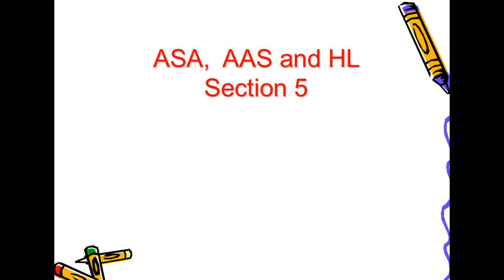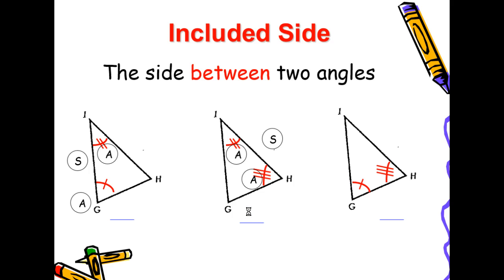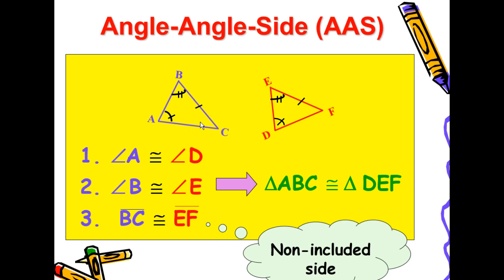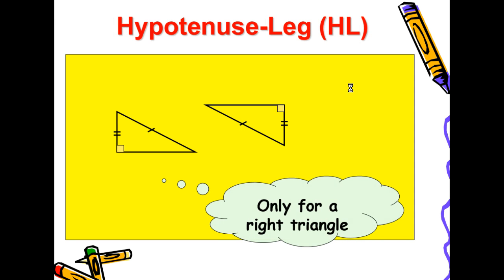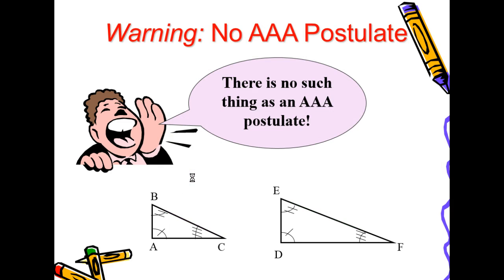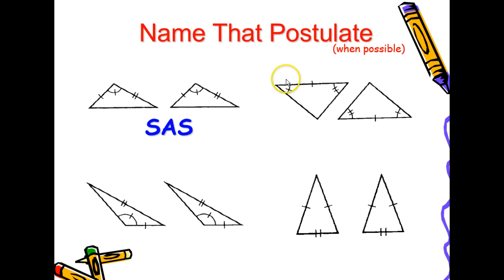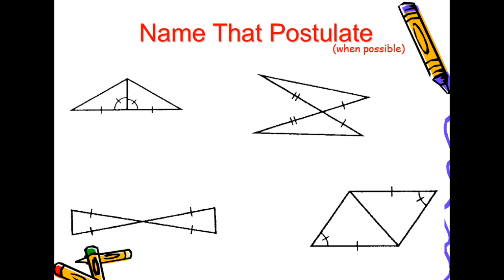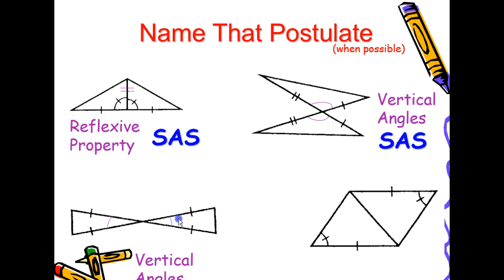Geometry 4.5 ASA, AAS and HL congruence